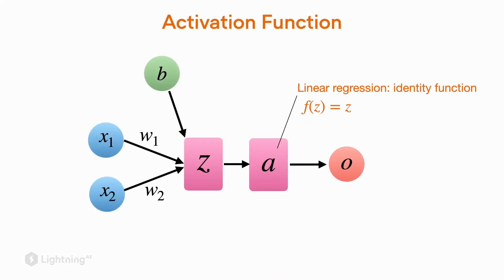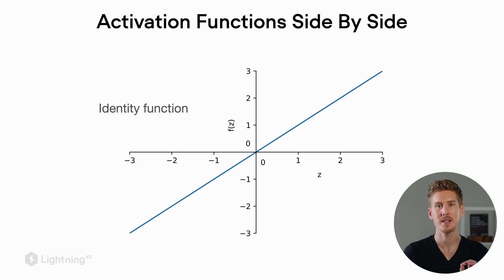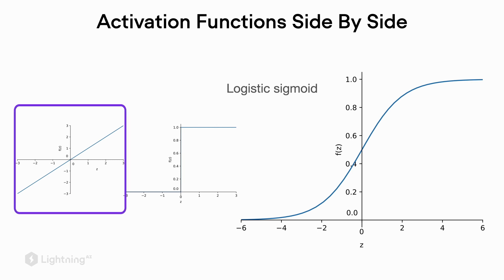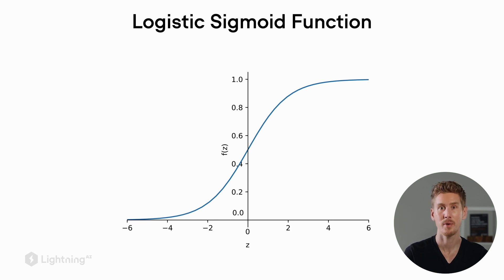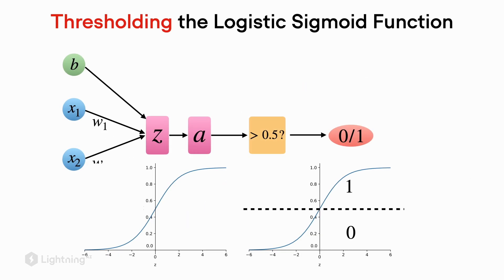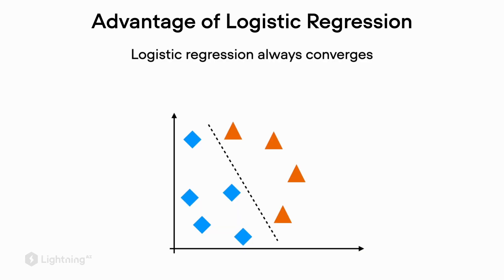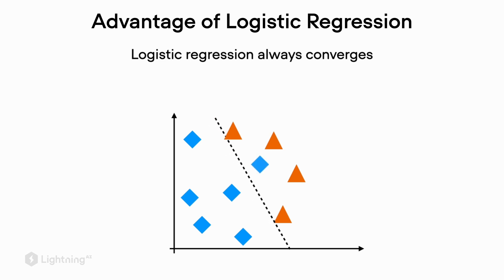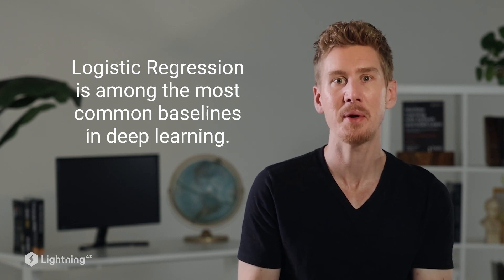Unit 3.1 | Using Logistic Regression for Classification | Part 2 | Logistic Sigmoid Function